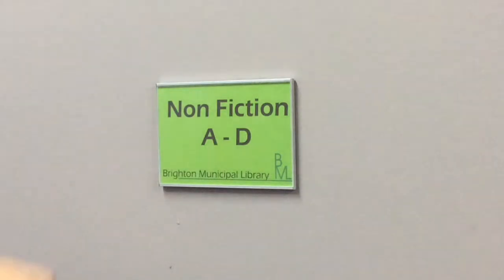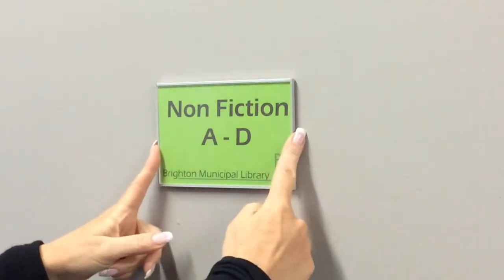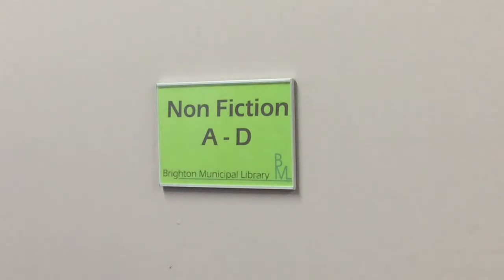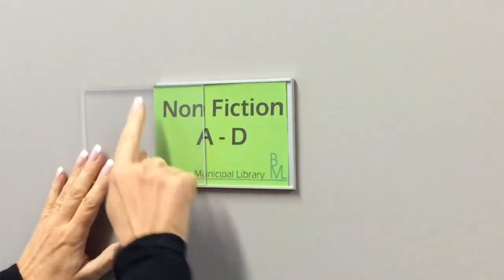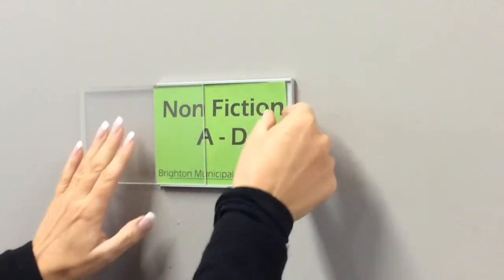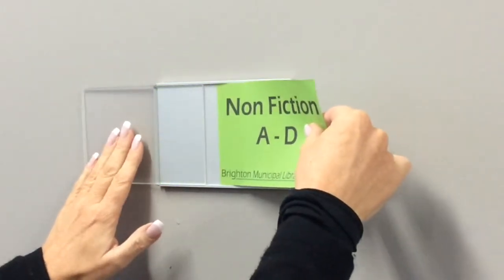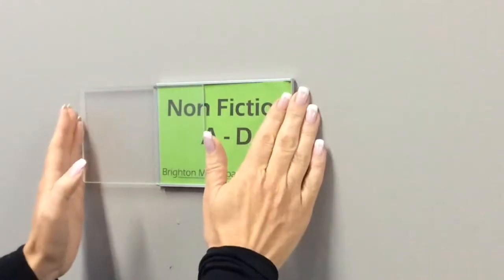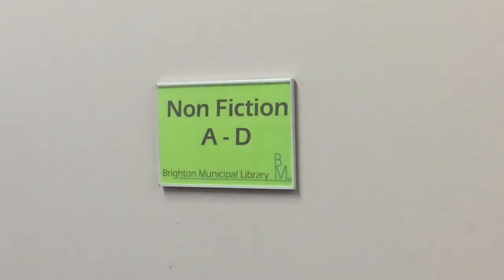Bulletin Board Series - How to Operate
A demonstration showing how to open the Bulletin Board. The video shows how easy it is to slide the acrylic to one side causing the flexible End Caps to open and allowing the user to change the paper insert. Sliding the acrylic back in and the flexible End Caps move back into place.